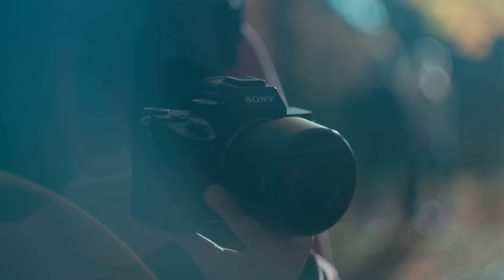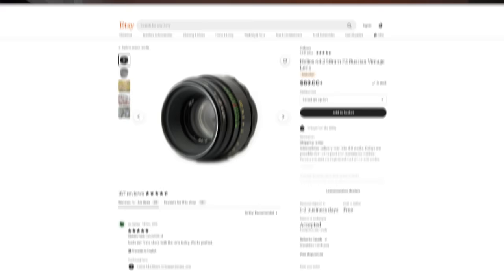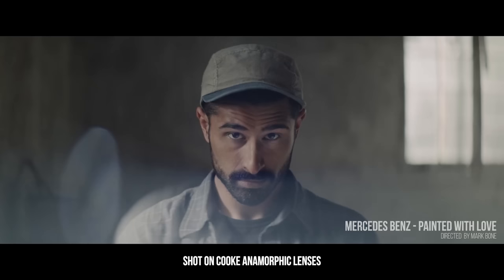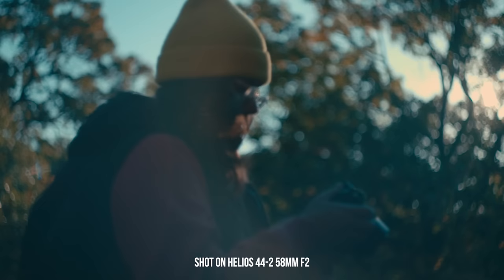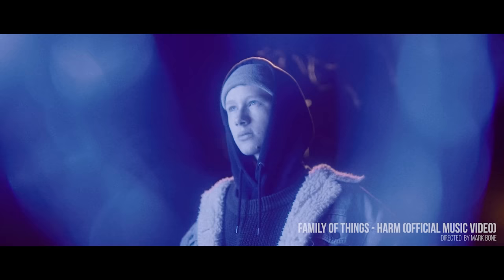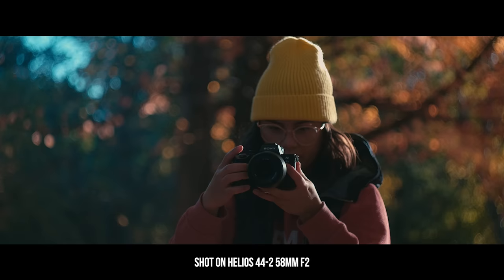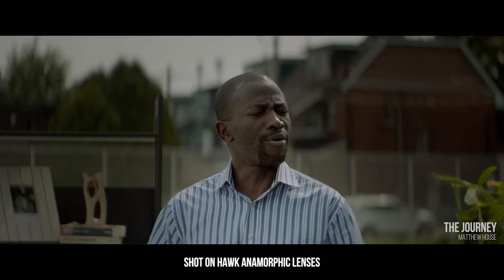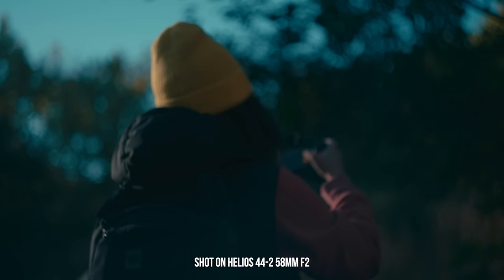MY FAV LENS is $60— why everyone needs this cheap lens